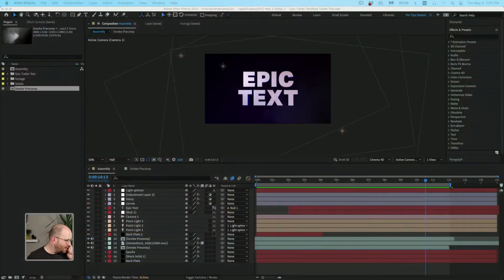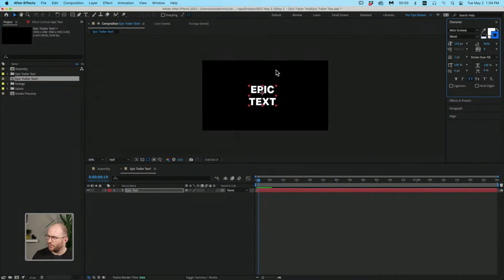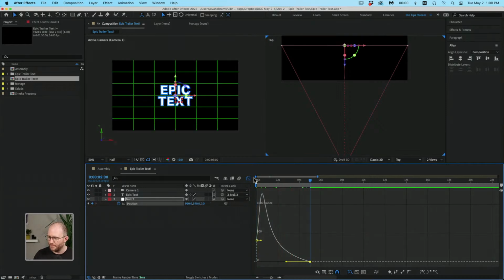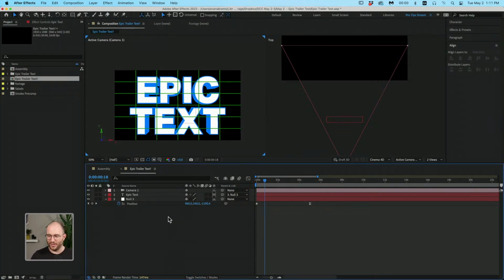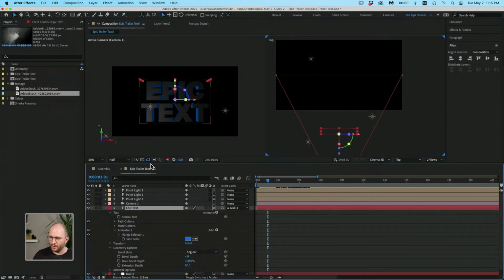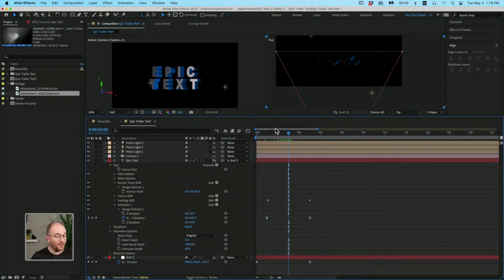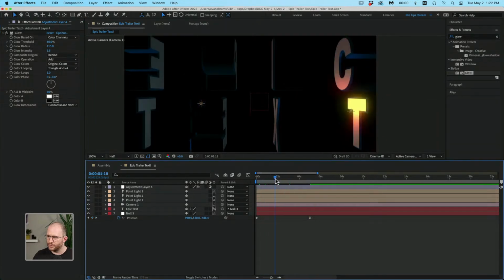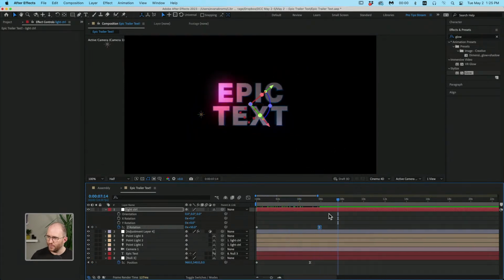Epic Trailer Text | Video Motion Graphics Challenge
CHALLENGE: Create compelling and atmospheric text treatments for your next trailer project in After Effects!

00:00 Start
1:05 Today’s plan
2:34 A look into the final project
3:54 Using a sans serif for the text
4:22 Adding stroke to the text using the character panel
5:49 Adding a camera to the scene
6:52 Tip: How to switch views
8:41 Composition Settings and 3D Renderer
9:41 Extruding text
10:34 Adding bevel
11:57 Modifying light settings
15:23 Changing kerning and tracking
16:31 Enabling per character 3D
18:49 How to save an animation preset
20:34 Changing the light color of the text
22:33 Editing material options
25:27 Wrap up